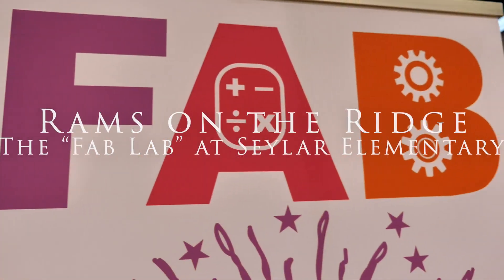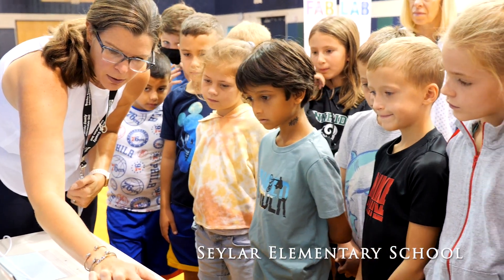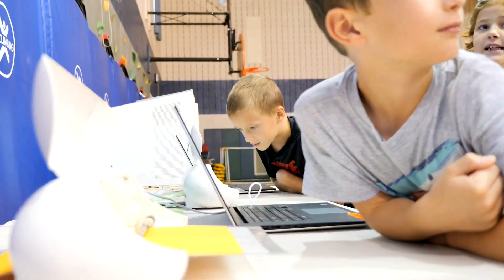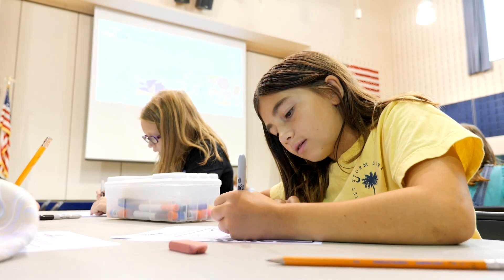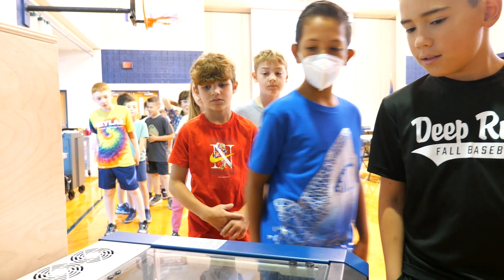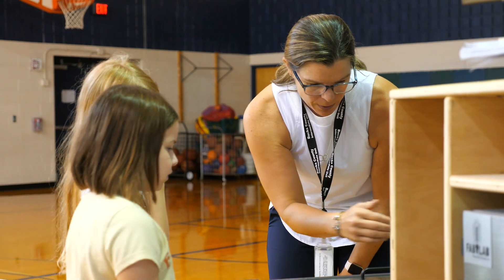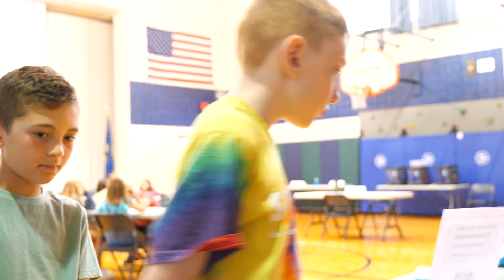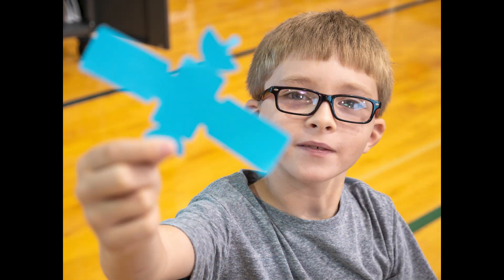Pennridge School District| Rams on the Ridge | Seylar Elementary "Fab Lab" | STEAM Lessons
"The Bucks County IU's Fab Lab (fabrication laboratory) is one of only 50 in the United States, it was created to inspire and encourage students in grades 1-8 to pursue careers in STEAM (Science, Technology, Engineering, Art, Math) fields." For one week, students at Seylar Elementary enjoyed hands-on lessons on laptops, software, a laser engraver, 3d printers, vinyl cutters, and so much more!
The STEAM Supervisor, Lindsey Sides, also a PennridgeProud parent works to "engage each school they visit with curricula utilizing the equipment in ways supporting 21st century learning." Students love the hands-on, interactive learning opportunity this program provides. and it shows!

This unique initiative and so many other amazing programs inside the Pennridge School District give us so many reasons to be Proud2bPSD!

The Pennridge School District is one of the largest districts in Pennsylvania. We proudly educate nearly 7,000 students in grades K-12, along with adult learners. We are one of Bucks county's best places to live, the best places to raise a family, and home to the best schools in the area. Pennridge is one of the largest employers, with approximately 600 full and part-time employees.

*excerpt is taken from the Bucks County IU website